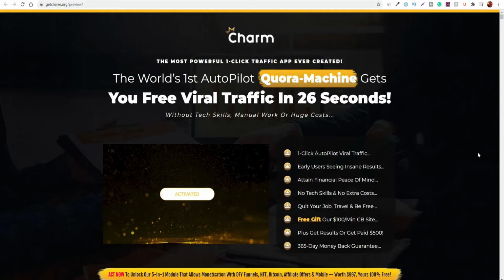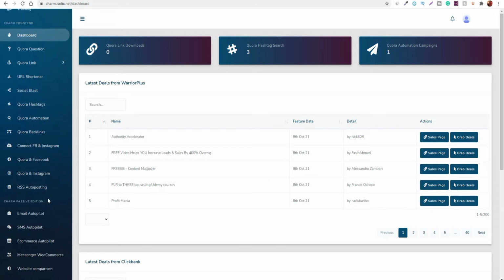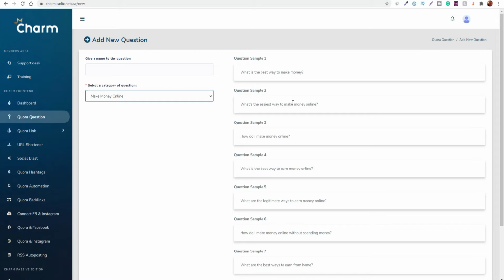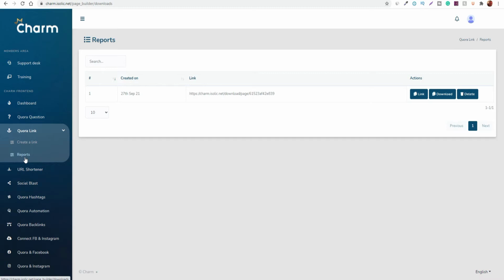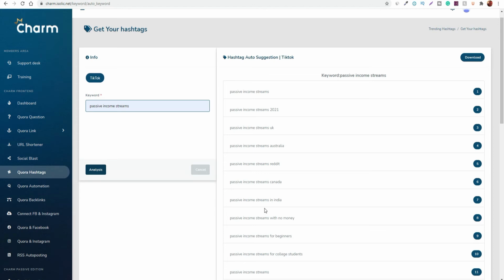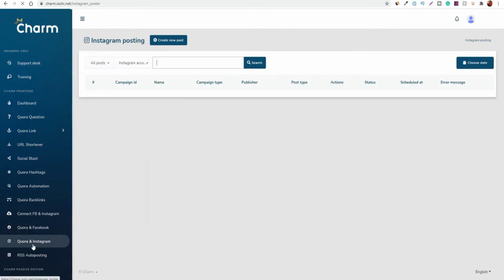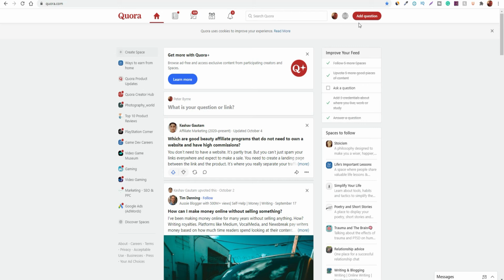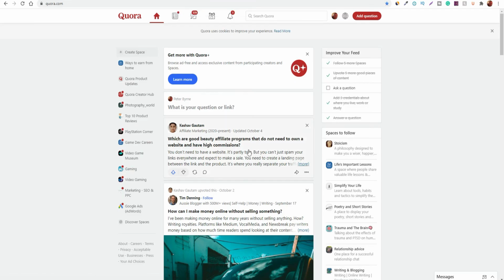Charm Review - Make Money from Free Traffic - Do you really Need it?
In this Charm review, we will look into a system of how you can earn from free traffic from Quora but do you really need it?

Timestamp Sections

00:00 Intro and Overview
01:00 Sales Page
03:00 Members Area
04:12 Tools and Features
12:00 Final Thoughts